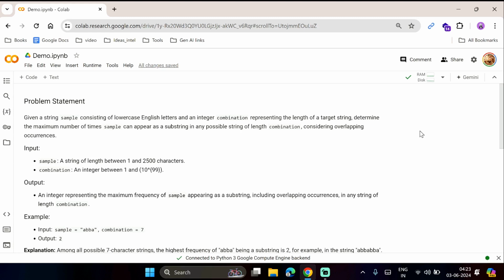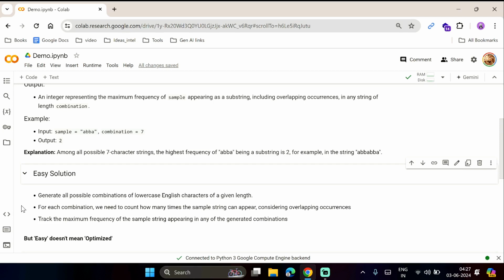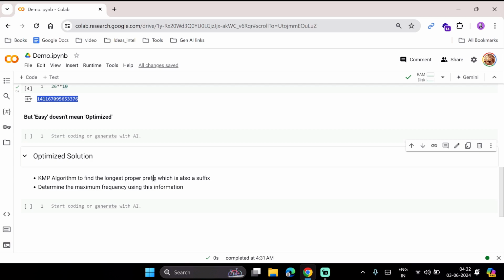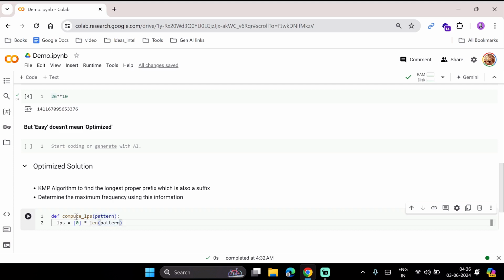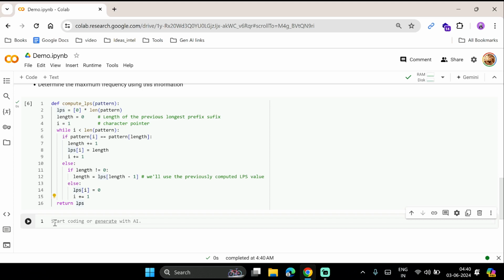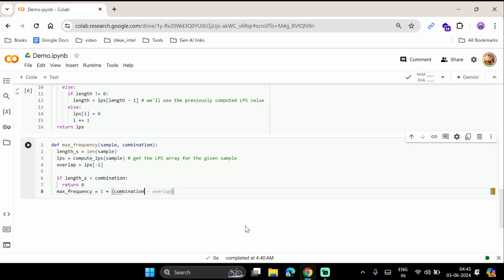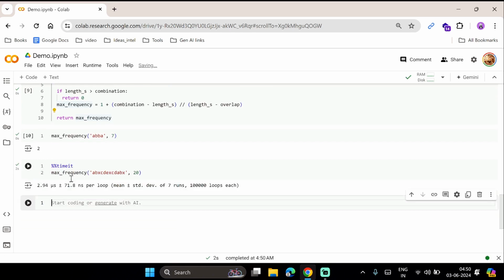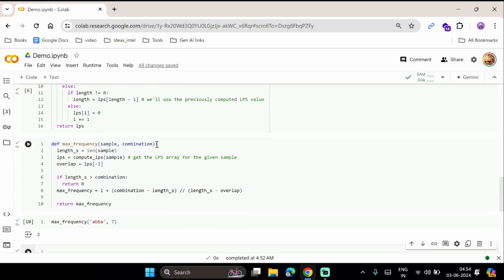Common Python Interview Questions #001 | Data Structures & Algorithms | String pattern matching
Today, we are gonna discuss and solve a Data structure & Algorithm interview question relevant for Data Science or Software Development roles. This problem is a slight twist on string pattern matching problems. We'll solve it using Python and kmp algorithm.

Follow @bongquisitiveTech for more tech related content